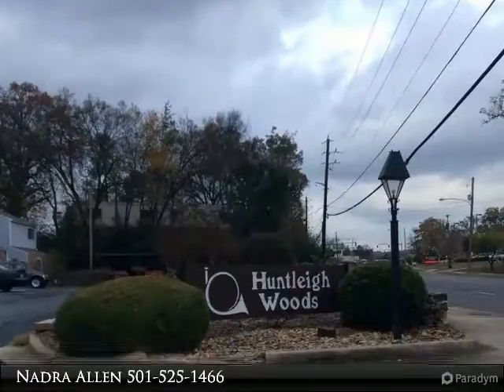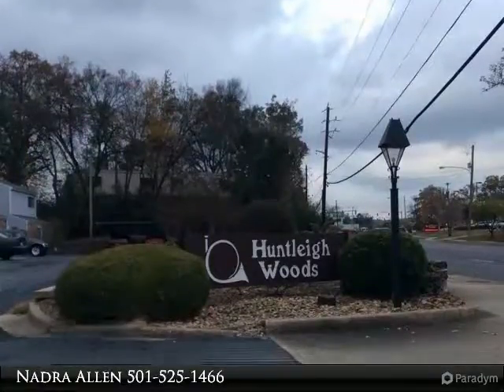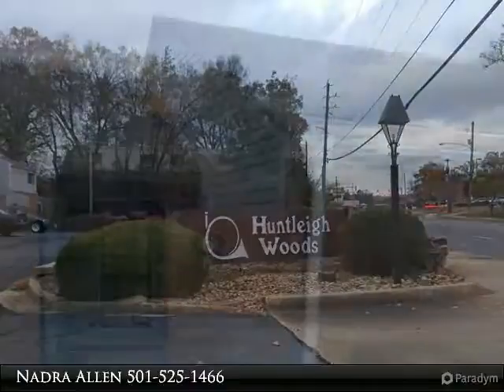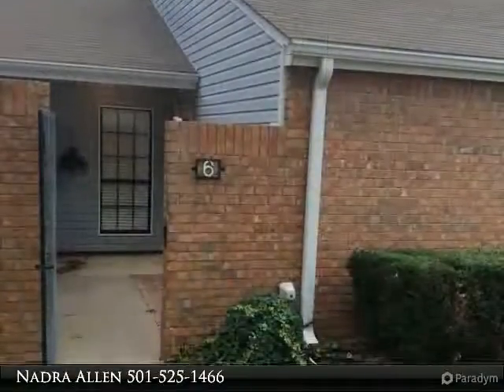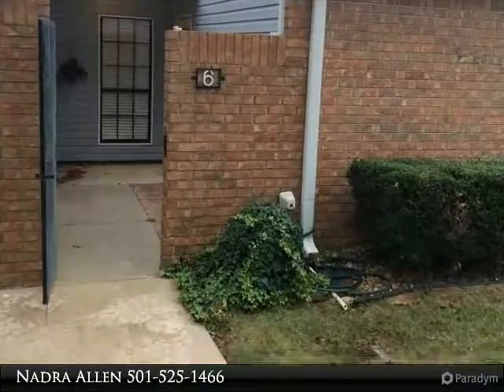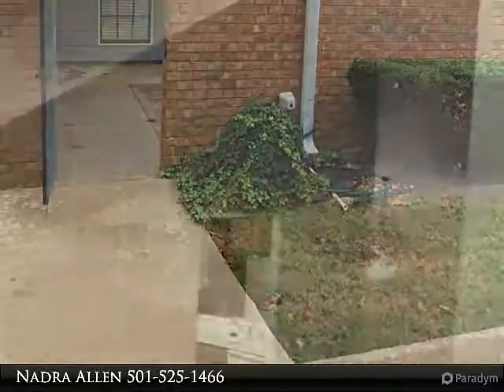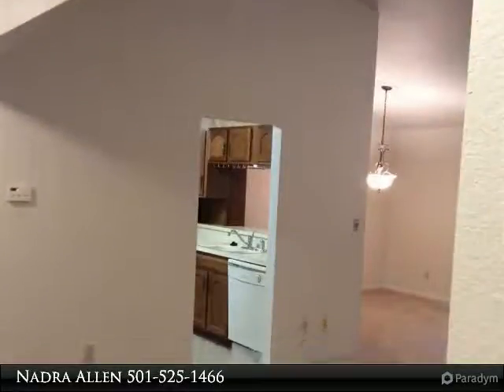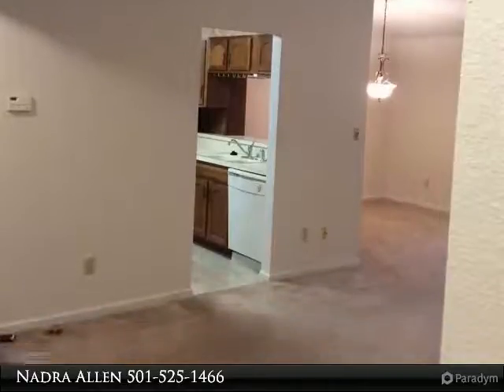#6 Huntsman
Very nice 2 bedroom 2 bath condo in a well-maintained complexed.If you want closets, handicap bath, fireplace and move-in ready come see this one. Nice sunroom with lots of light, third bedroom? Upgraded kitchen, separate dining, roomy living area with w/b fireplace and vaulted ceiling. Both bedrooms are nice, each having large walk-in closet. Master has its own bath with a large soaking tub, guest bath has a large walking in handicap accessible shower. Clubhouse, pool hot tub,sauna (owner related)

Presented By:
Nadra Allen, Lake Hamilton Realty, Inc.